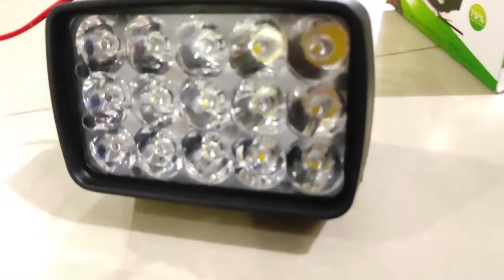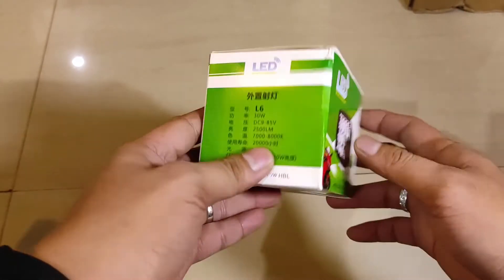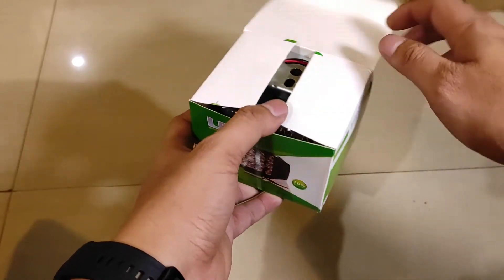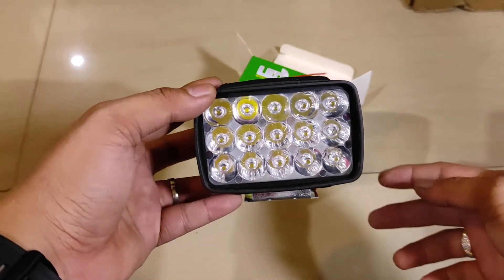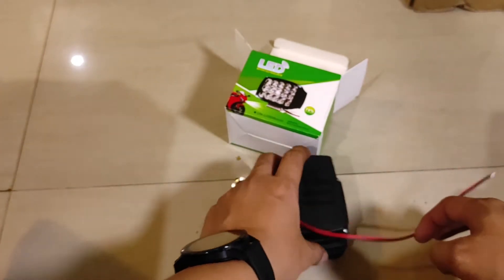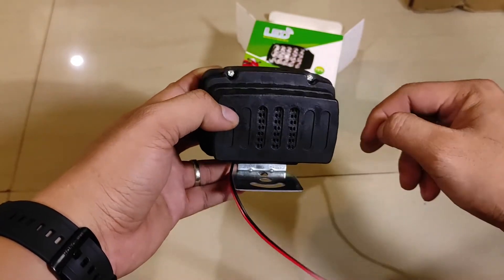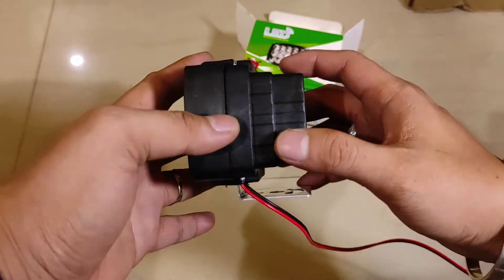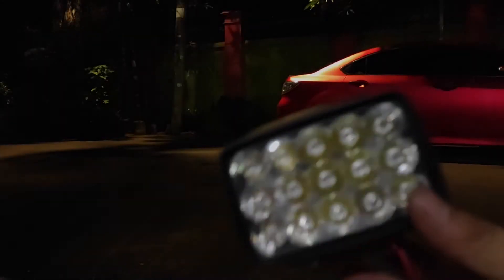Review Sorot LASERGUN 15 Mata ADN MURAH TERANG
Link Pembelian:
Tokped: